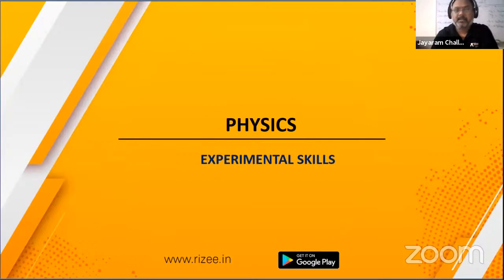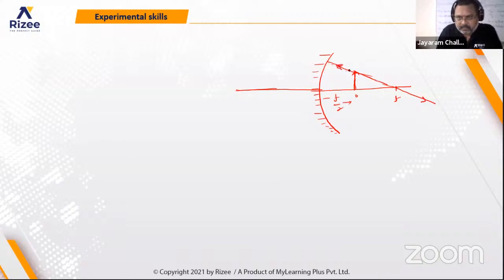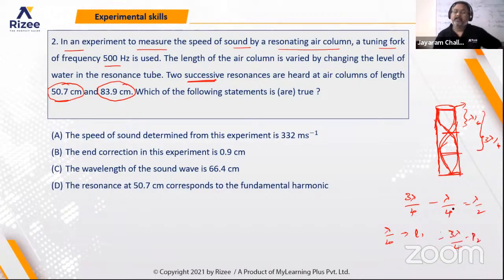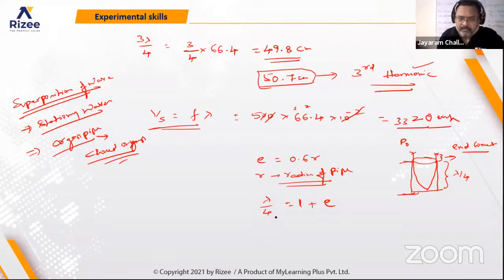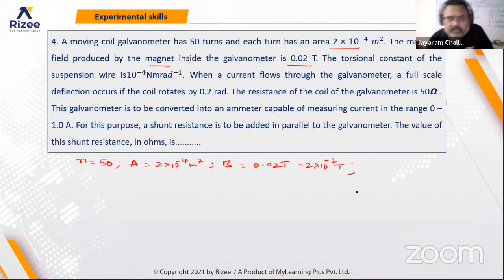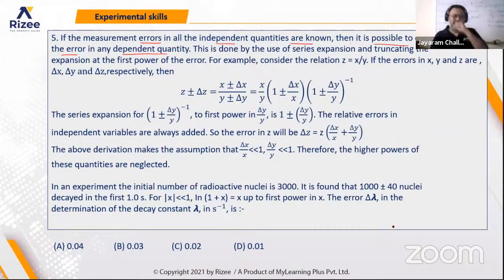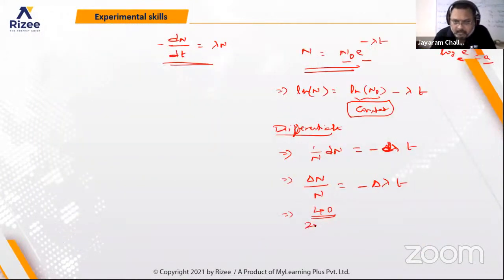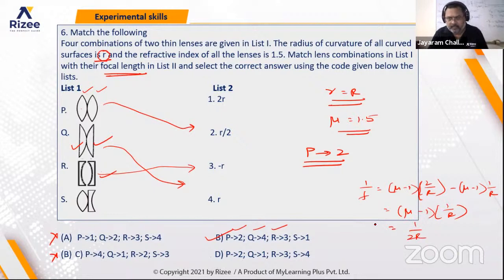Experimental skills | JEE-Advanced | Physics Class -12 | Important Questions Part-1